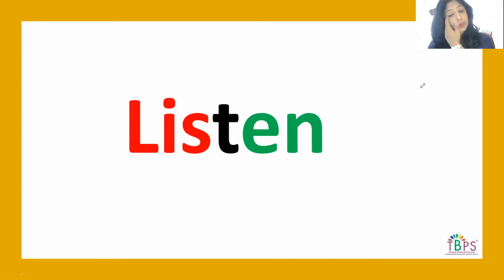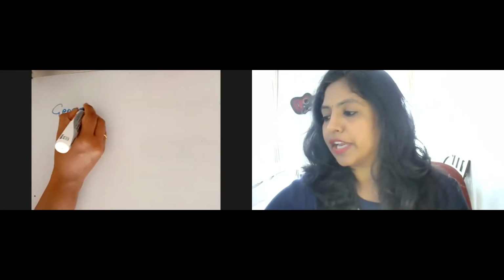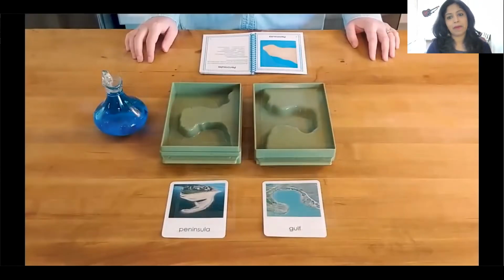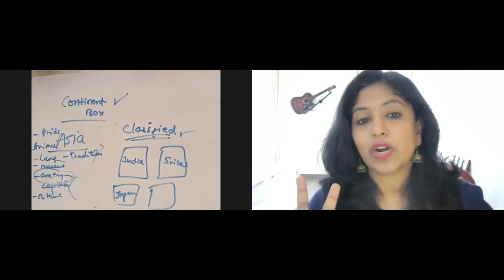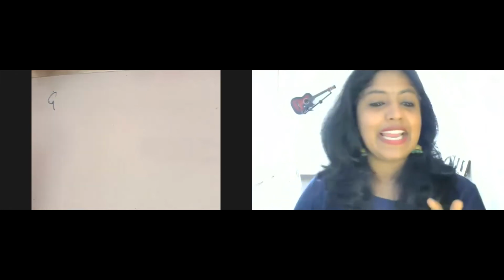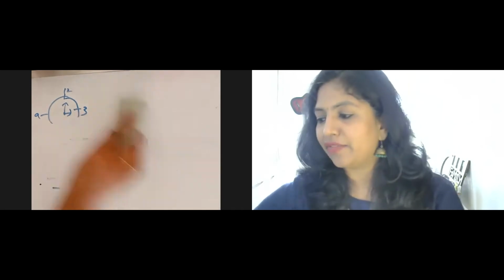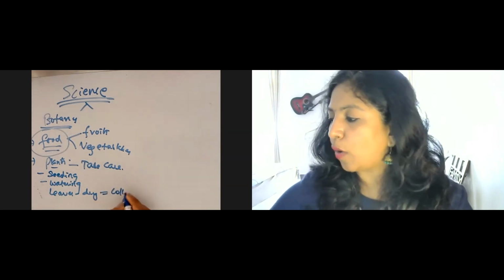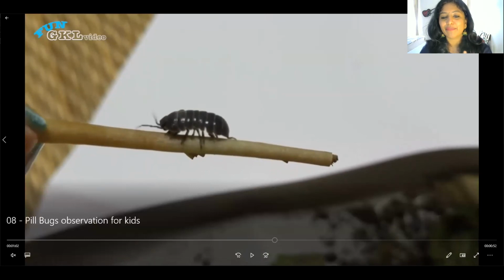Day 14 - Teacher Training , Cultural